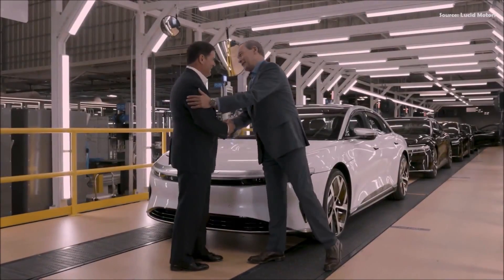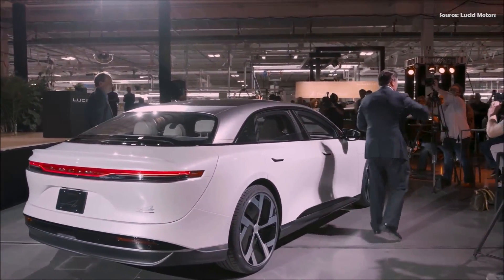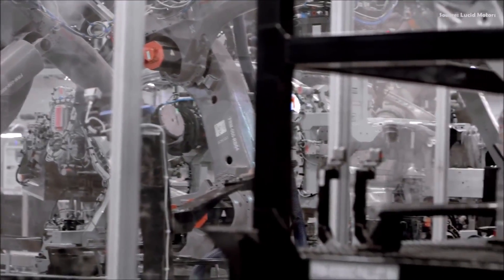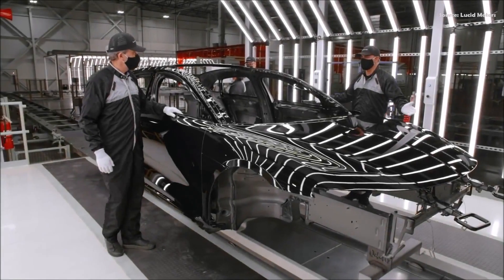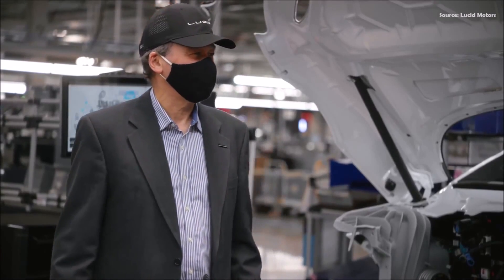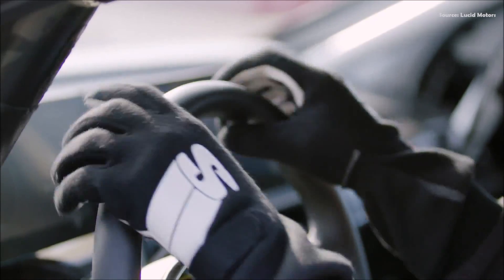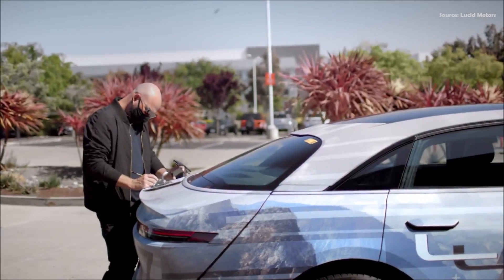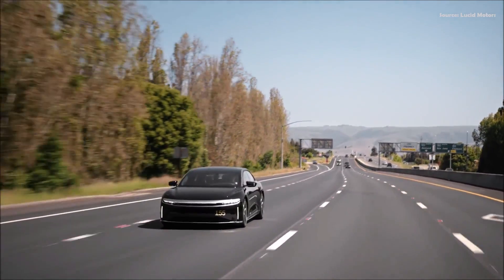2022 Lucid Air ⚡The Future of the Electric Vehicle Industry⚡Grand Tour, Testing the Air & Test Drive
Hey Guys, Here's All You Need to Know About The 2022 Lucid Air ⚡ The Future of the Electric Vehicle Industry ⚡ Grand Tour, Testing the Air & Test Drive.

Thank you Lucid 💕💕💕

Overview

With up to 520 miles of EPA-estimated all-electric range and as much as 1111 horsepower, the 2022 Lucid Air aspires to be much more than a mere Tesla rip-off.

The first model from startup Lucid Motors boasts an aerodynamic shape that's functional and fashionable. Its spacious and upscale cabin is covered by a glassy canopy that should help it live up to its atmospheric name.

The Air also mixes practicality with technology, sporting capacious storage options, and no shortage of driver assists. The company says that owners should be able to resupply 300 miles of range in 20 minutes at a fast-charging station.

And for those in a hurry, the quickest version can travel a quarter-mile in under 10 seconds. Sure, Lucid Air sounds more like an '80s cover band than a luxury sedan.

The upstart company looks to challenge luxury alternatives such as the Model S and Porsche Taycan with its all-new 2022 Air sedan.

The entry-level Air features a single electric motor that drives the rear wheels and produces 480 horsepower.

The rest of the lineup uses dual electric motors that provide all-wheel drive and a set of different horsepower ratings. The Touring model generates 650 horses, the Grand Touring makes 800, the Dream Edition Range is good for 933, and the top-of-the-line Dream Edition Performance model develops an enormous 1111 ponies.

Lucid claims the quickest Air can complete the quarter-mile in 9.9 seconds at 144 mph, which is insanely quick even for high-performance cars. The fastest version of the electrified sedan will also have a top speed of 168 mph.

The Air will be supported by an air suspension, too, which the company says helps provide a smooth ride. Its low center of gravity is also expected to help its handling characteristics.

Accelerating innovation

The all-new manufacturing system at AMP-1 embraces advanced processes, such as an aircraft-inspired riveted and bonded monocoque body structure replacing spot welds. This gives the Lucid Air state-of-the-art structural efficiency.

As we roll out the first Air models this spring, AMP-1 has the capacity to deliver up to 30,000 units per year. And in its final form, the manufacturing capacity will be up to 400,000 annually. We’ll begin production with the Lucid Air Dream Edition, followed quickly by Grand Touring and Touring models. The Lucid Air Pure joins the lineup in early 2022.

AMP-1 (Advanced Manufacturing Plant) at a glance

First greenfield factory in North America dedicated to electric vehicle manufacturing
Location: 590 acres in Casa Grande, Arizona
Construction time: Just under one year, now in the commissioning stage
Production capacity: 30,000 units per year initially, up to 400,000 units annually

Lucid Air releases details: range, price and performance

-Lucid Air Pure
406 mile (653 km) / $77,400 / 480 hp

-Lucid Air Touring
406 mile (653 km) / $95,000 / 620 hp

-Lucid Air Grand Touring
406 mile (653 km) / $77,400 / 480 hp

-Lucid Air Dream Edition
471 mile (758 km) / $169,000 / 1,111 hp ( Performance )
520 mile (837 km) / $169,000 / 933 hp ( Range )